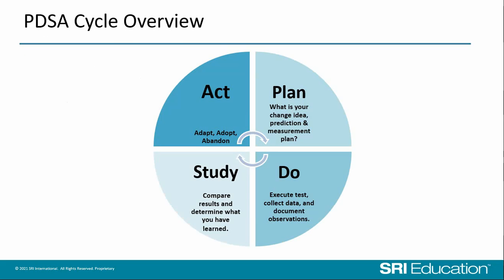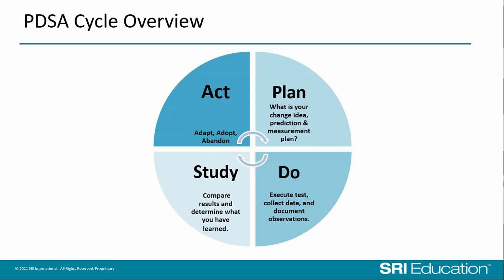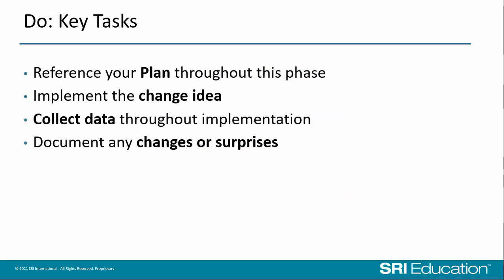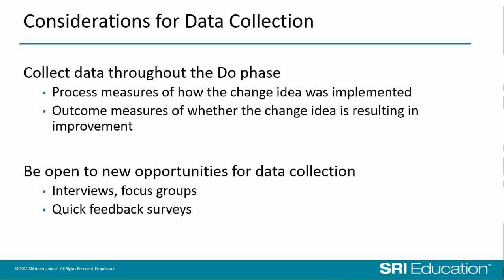01 Do Overview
Instructional Video #1 for the DO phase of the PDSA cycle.